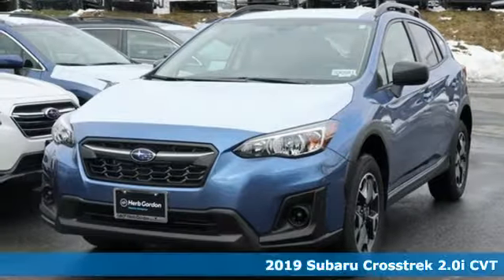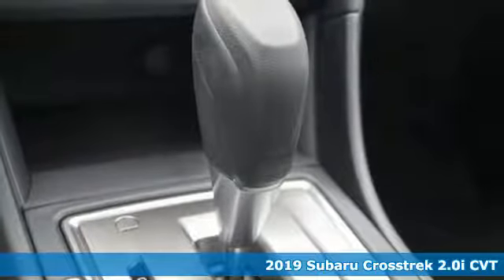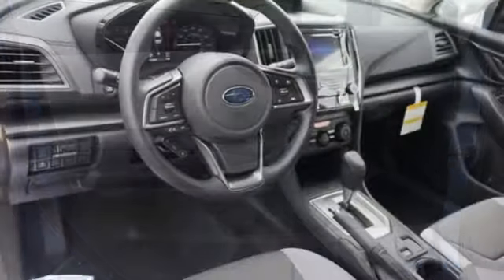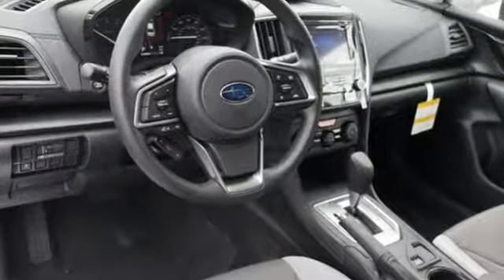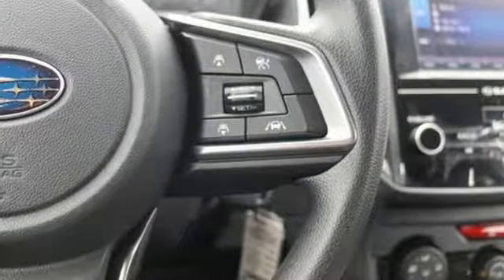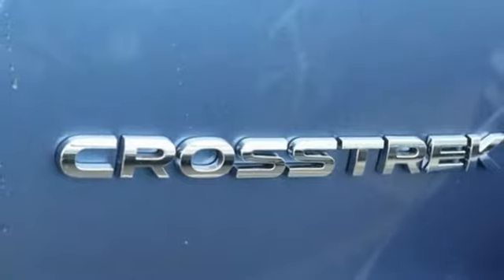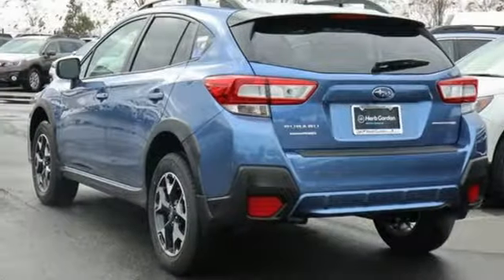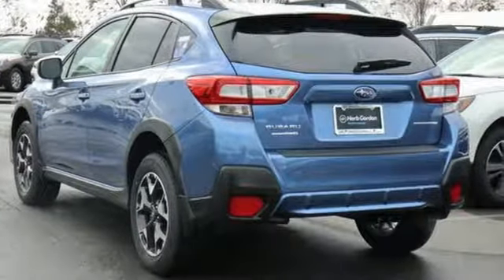New 2019 Subaru Crosstrek Silver-Spring MD Washington-DC, MD S90861 - SOLD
Year: 2019
Make: Subaru
Model: Crosstrek
Trim: 2.0i
Engine: 2.0L DOHC
Transmission: Lineartronic CVT
Color: Blue
Interior: Gray
Stock #: S90861
VIN: JF2GTABC7KH269900

Address:
3161 Automobile Blvd